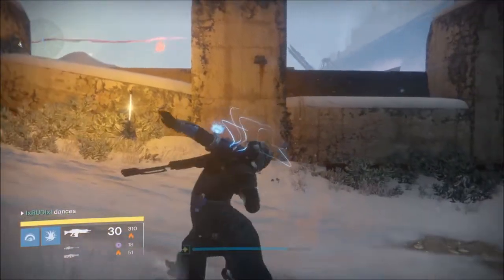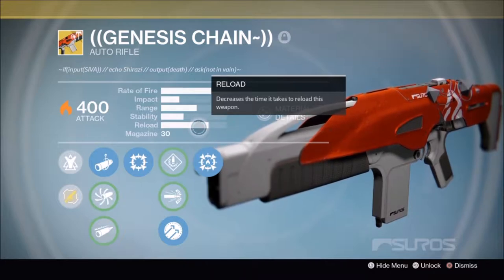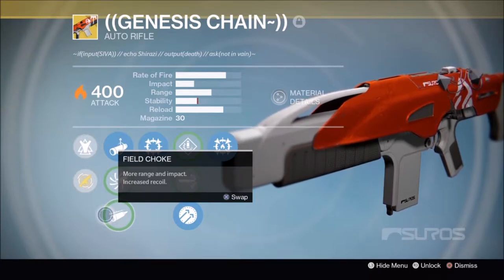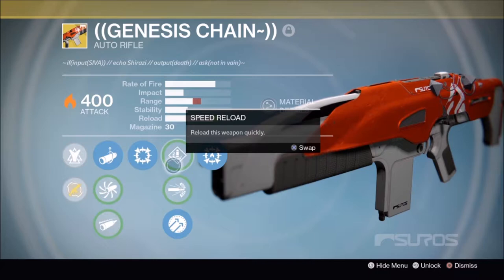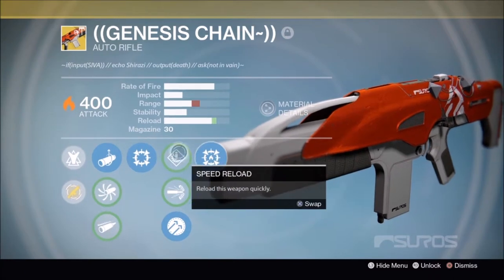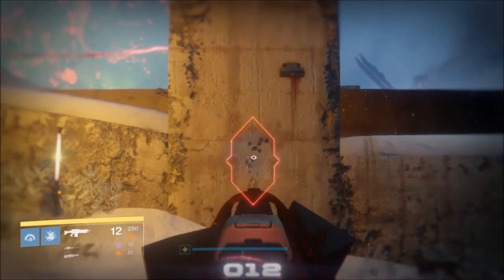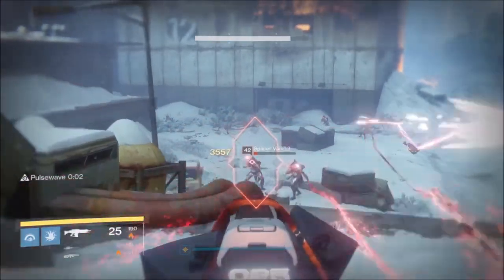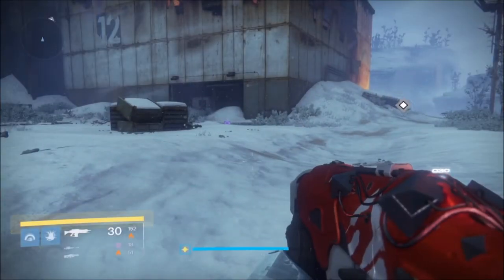Genesis Chain Auto Rifle Review!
Whats up Guys Rudi here and today i will do a Small Review on the Genesis Chain, i hope you all have a good day.